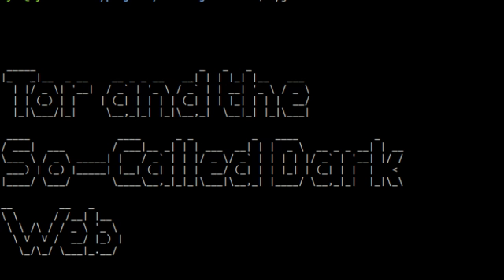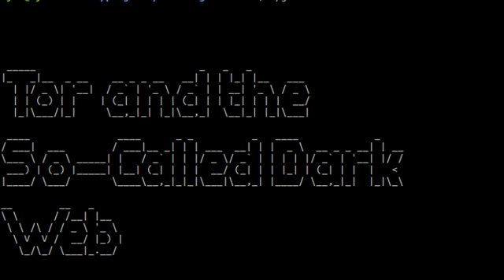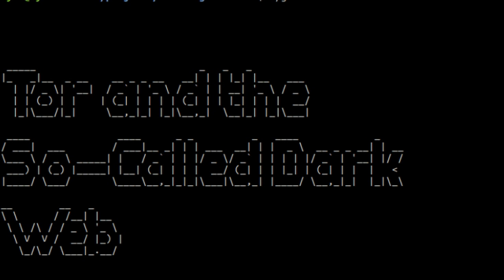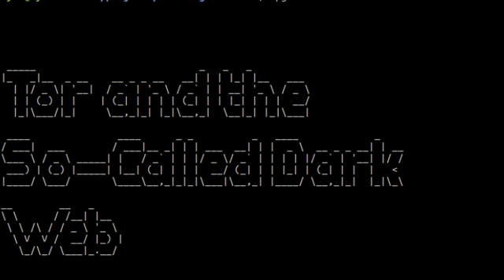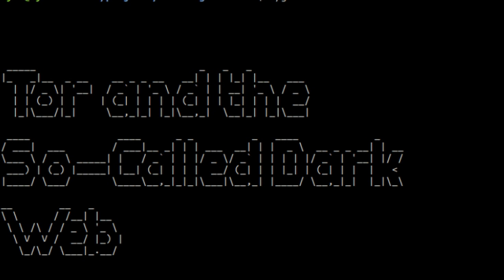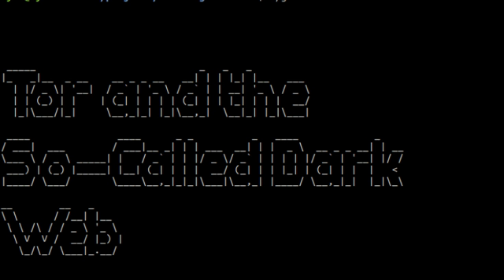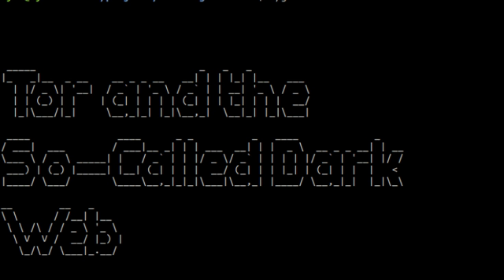Episode 2 - Tor and the So-Called Dark Web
What is Tor? What is the so-called dark web? Should we really be afraid of privacy?